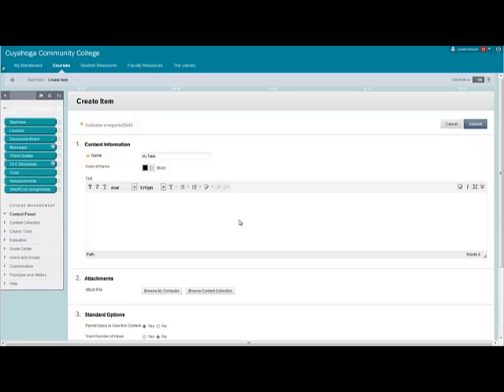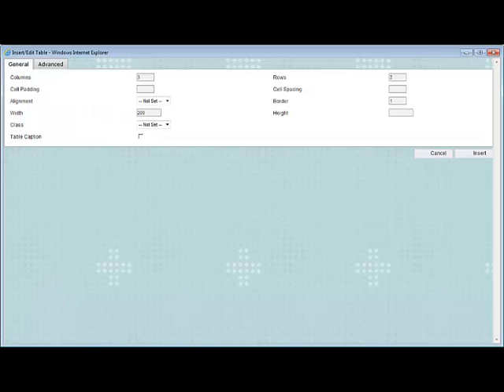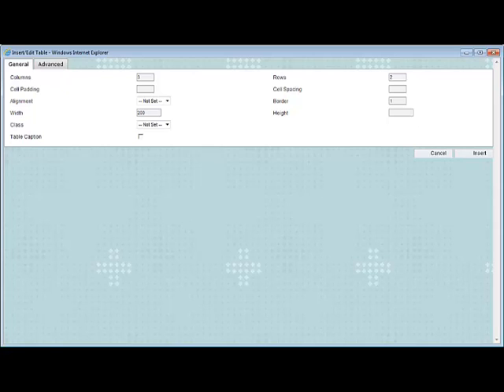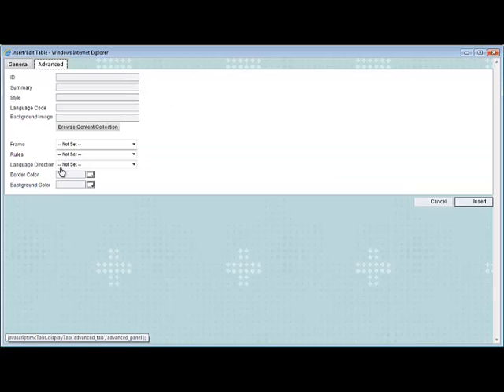Creating accessible tables in Blackboard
A tutorial on how to use the Insert-Edit Tables feature to create accessible tables in the Blackboard learning management system.